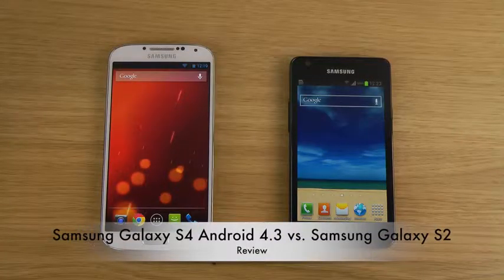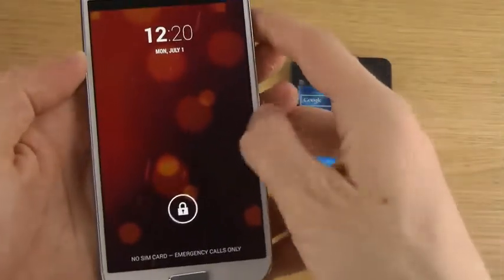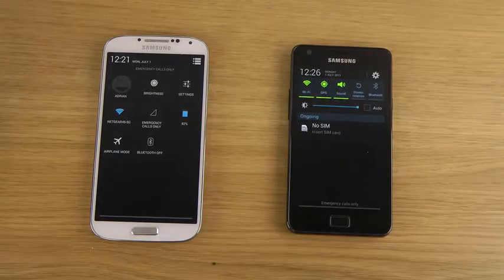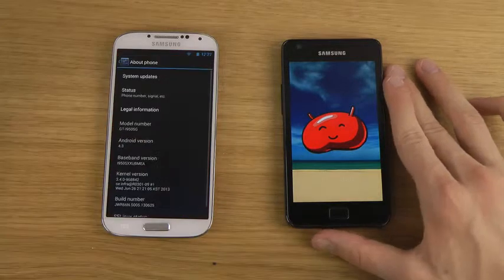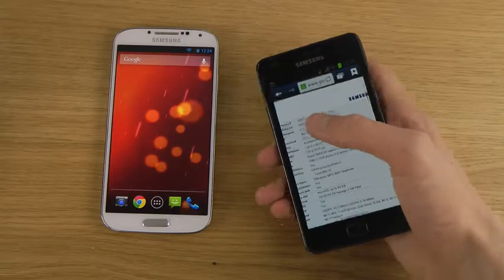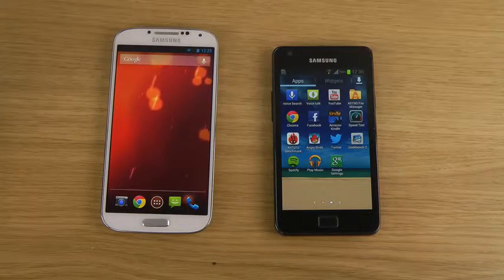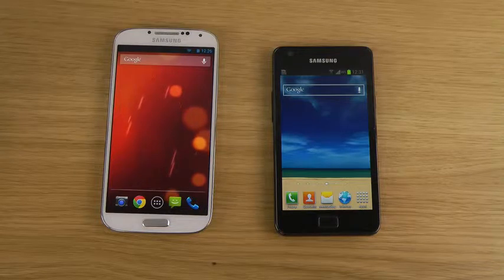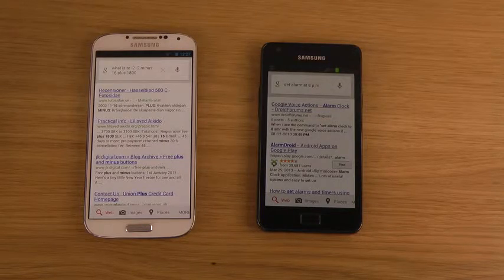Samsung Galaxy S4 Android 4 3 vs Samsung Galaxy S2 Review